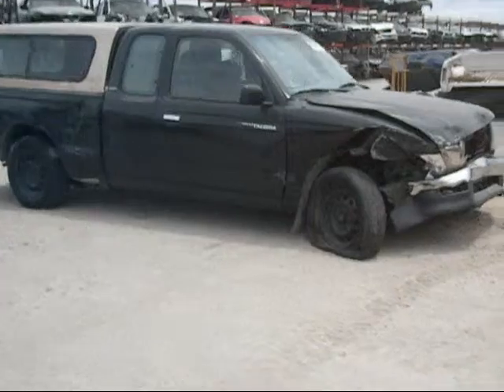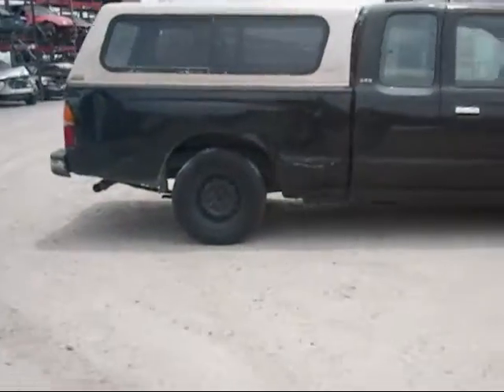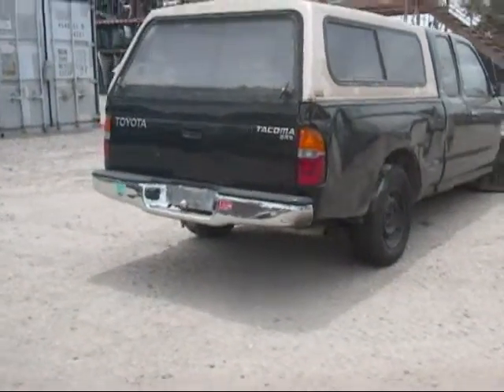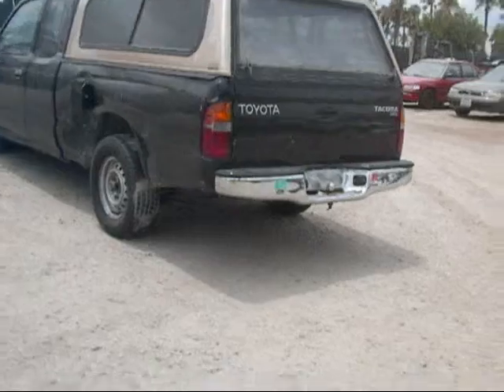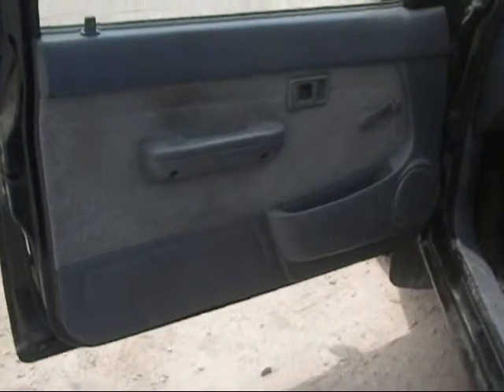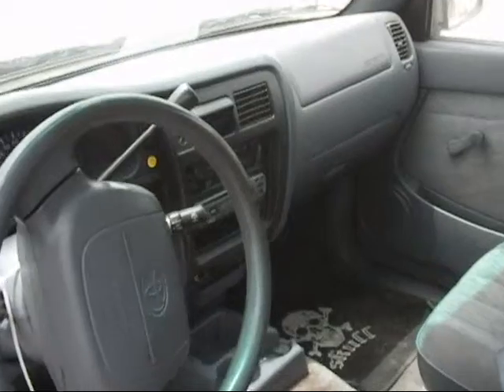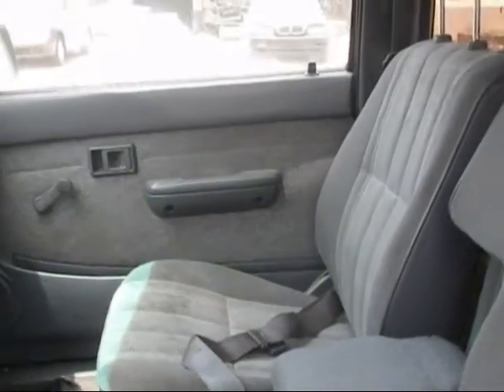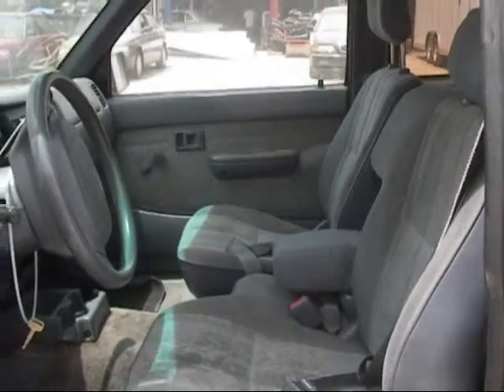1998 Toyota Tacoma 13113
Welcome to Fresno TAP Recycling today we are showing a ___________ that we will be parting out soon. If you are interested in any part of this car please don't hesitate to give us a call at or you can find parts of this vehicle being sold on our ebay store page fresno_tap_recycling. You can find more pictures of this car and many more Japanese made cars on our you can even "like" us on facebook. If you are local you can come into our store we're located at 4688 South Chestnut, Fresno, CA 93725, just look for the red van in the sky.